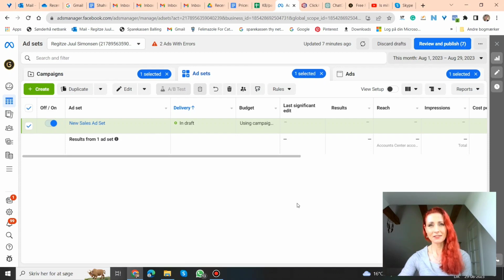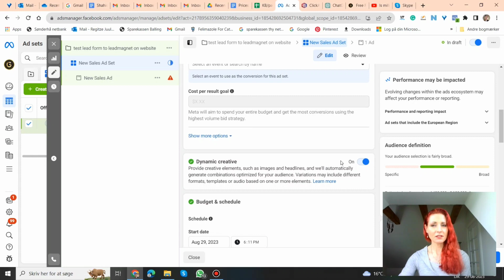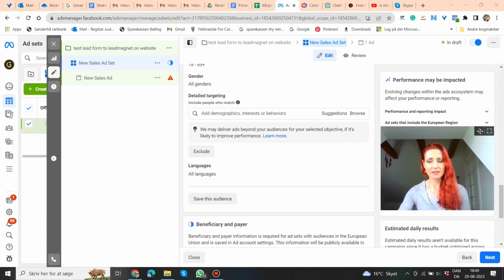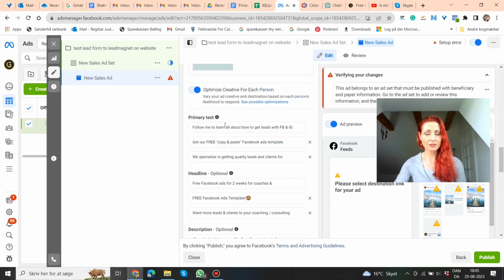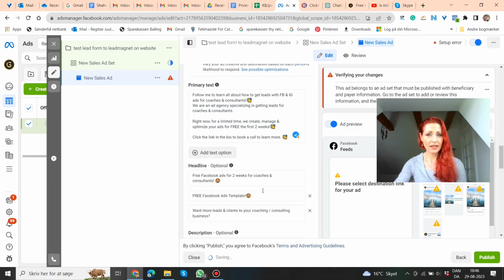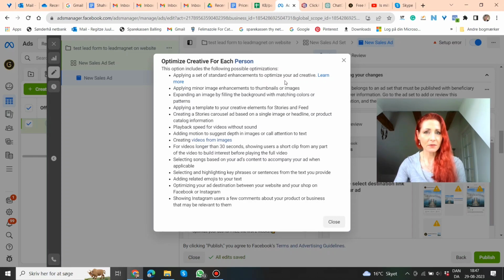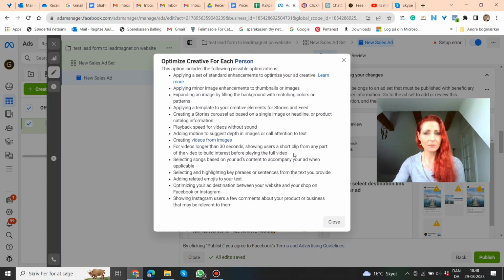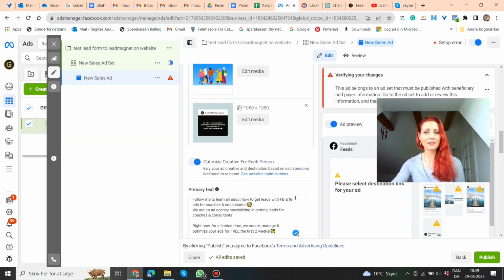New cheaper & better testing for Facebook & Instagram ads!